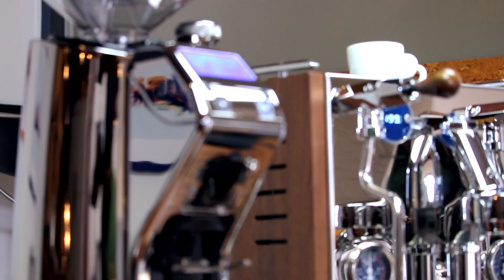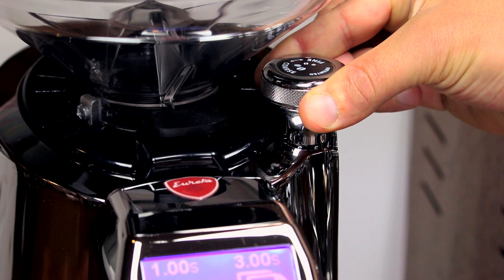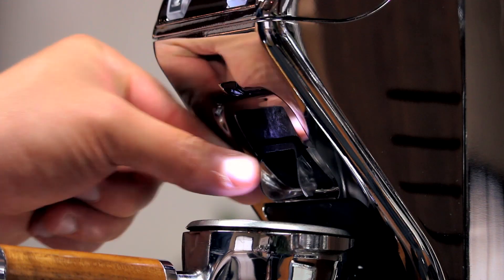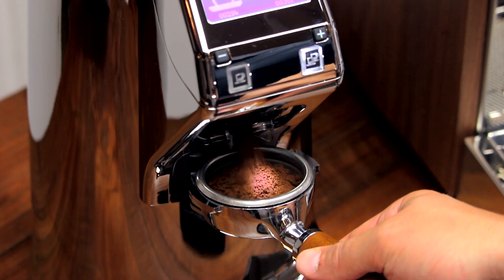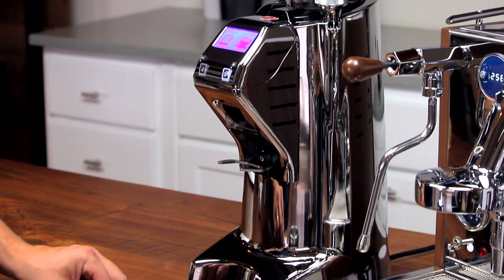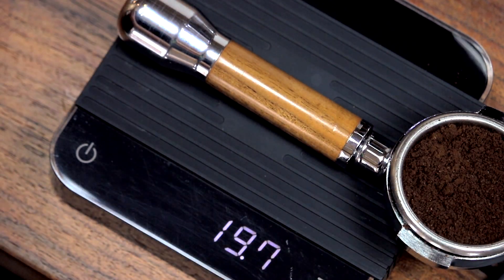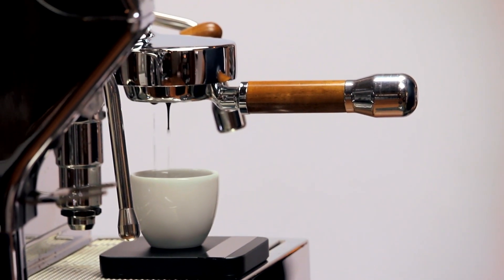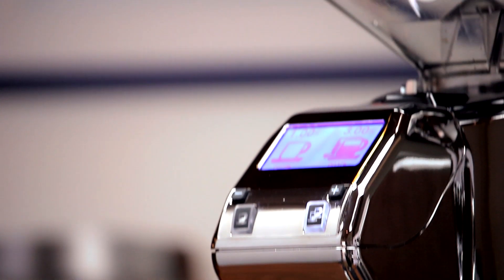Eureka KRE Espresso Grinder Review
Eureka Grinders - some of the best out there, hands down. Join Ben as he reviews the Eureka KRE burr grinder.

The Olympus KRE is a dedicated commercial espresso grinder with 68mm conical steel burrs. It uses a digital timed dosing system, stepless adjustment, and has a hands-free portafilter holder.